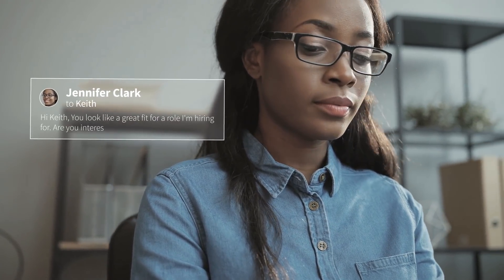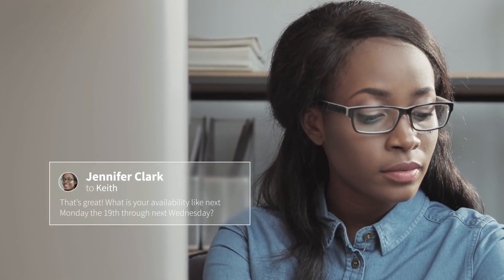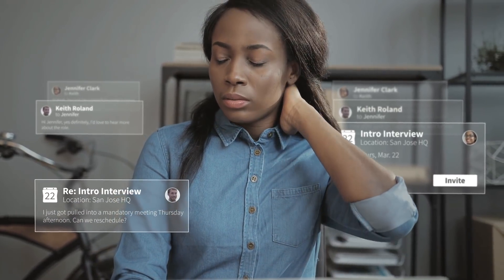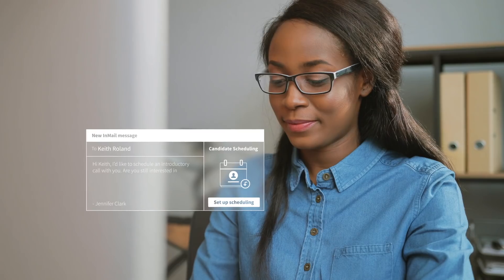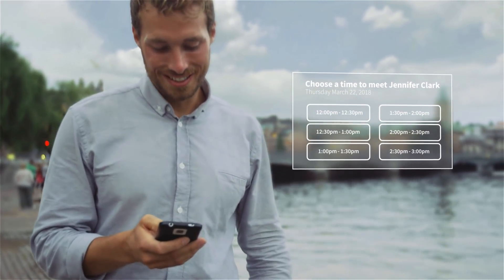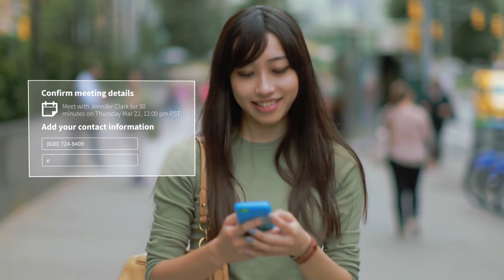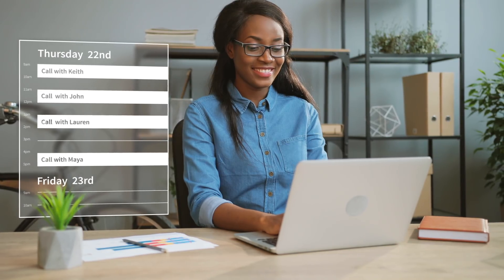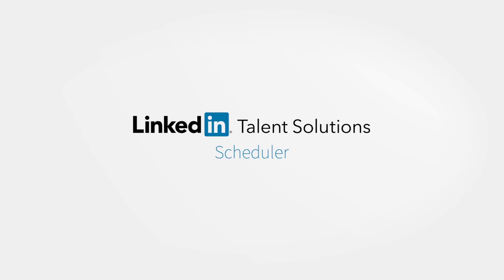LinkedIn Scheduler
LinkedIn Scheduler enables you share your calendar with candidates in order to easily schedule calls. Our goal is to help you spend less time on the back-and-forth—and a lot more time delighting, advising, and helping candidates make the decision to join your company